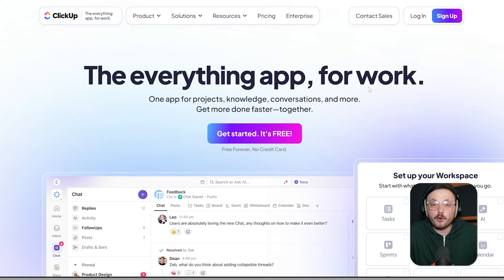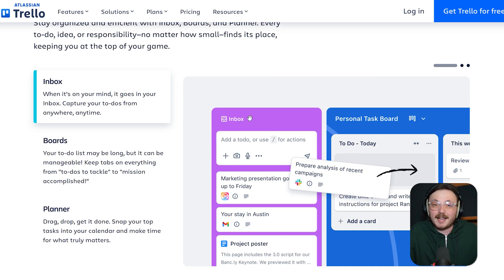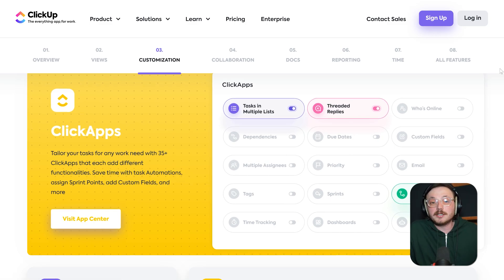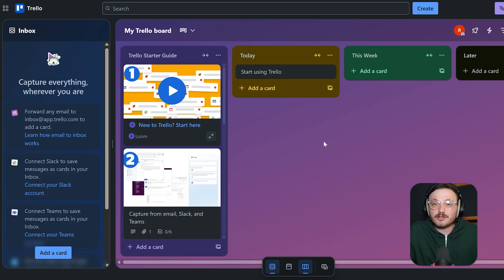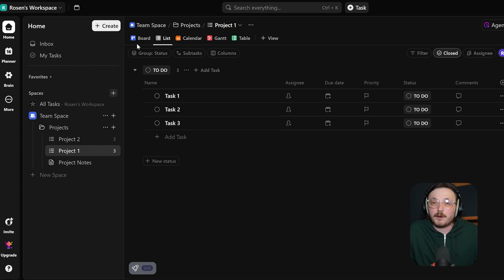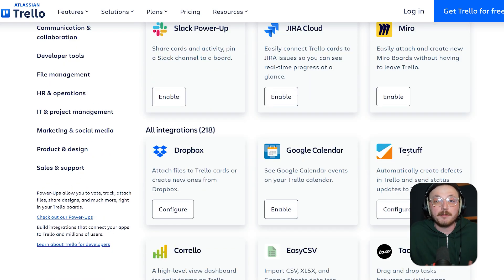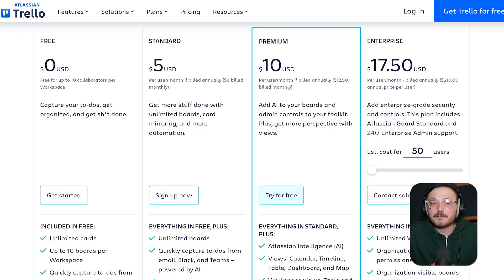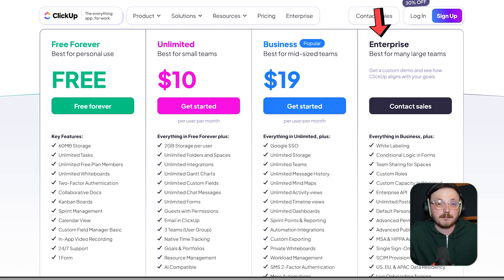Trello vs ClickUp (it's a simple choice, but it's not what you think)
Trello vs ClickUp compared to help you choose the best task management tool. Discover the key differences in features, flexibility, and team collaboration. This video highlights what makes each platform unique. Find out which one fits your workflow better. The right choice might surprise you.